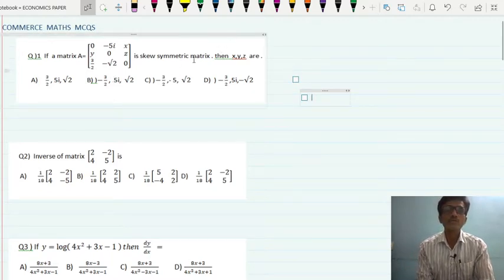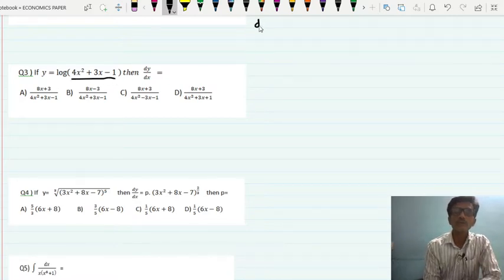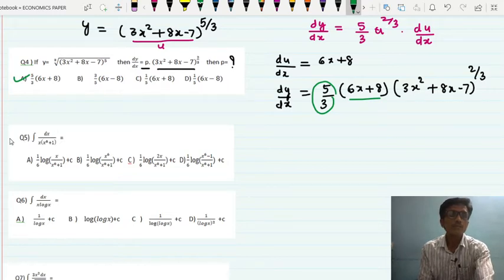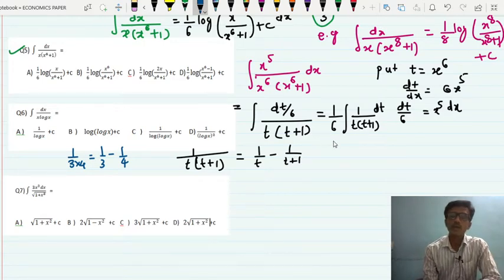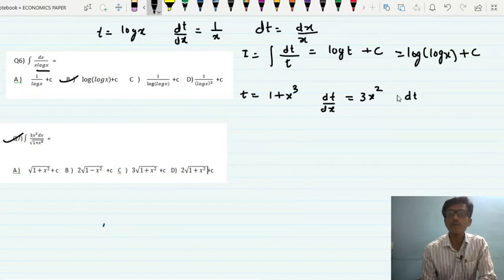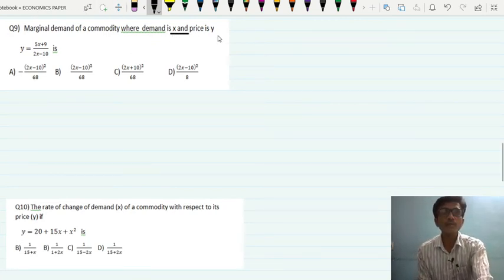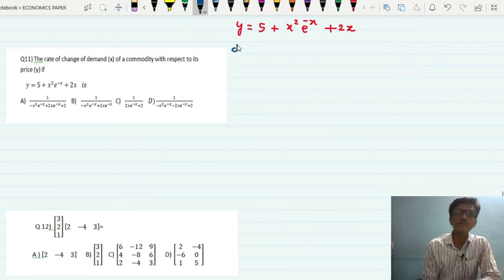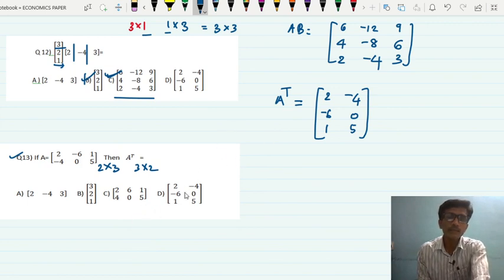COMMERCE MATHS MCQS